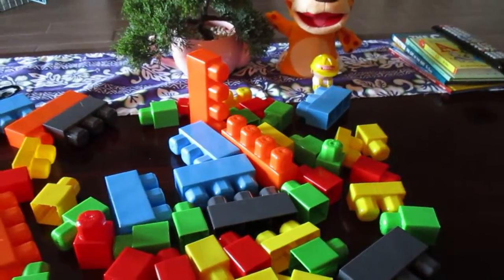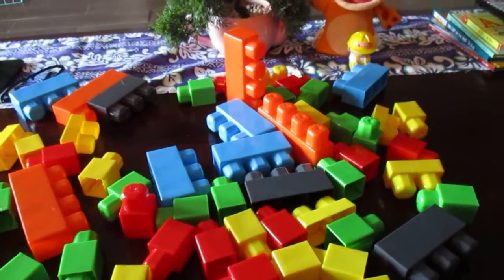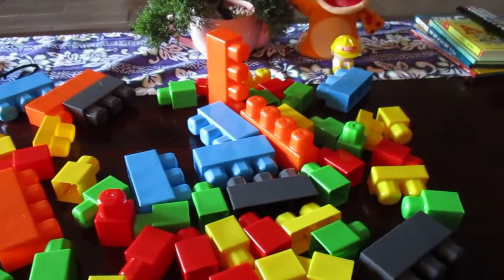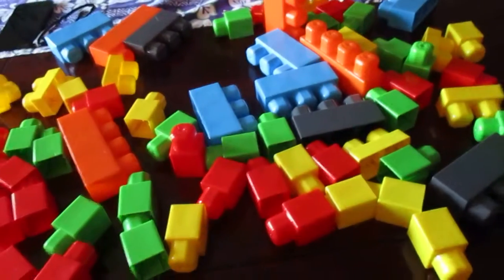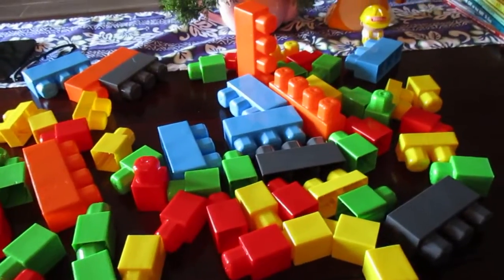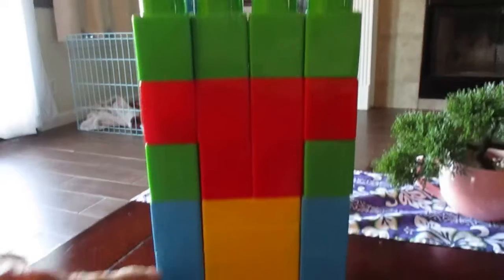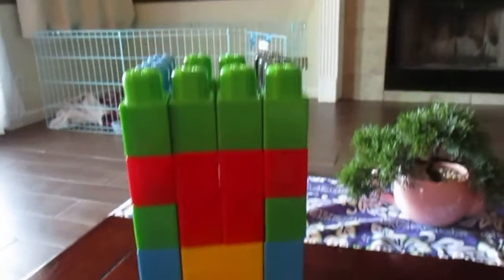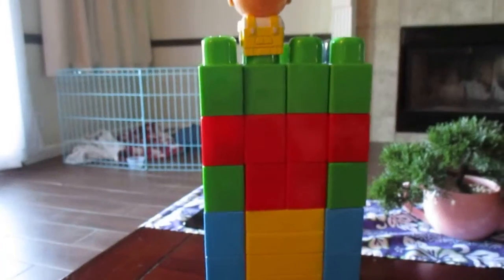ミスターD [おもちゃで遊ぶ]【14】大きなレゴブロック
ブロックのおかたずけをお見せします。おかたずけというか、タワーを作って遊んだというか、そんな感じの動画です。よかったら見てください。
画面の下にあるCCをクリックすると英語のサブタイトルがみれます。